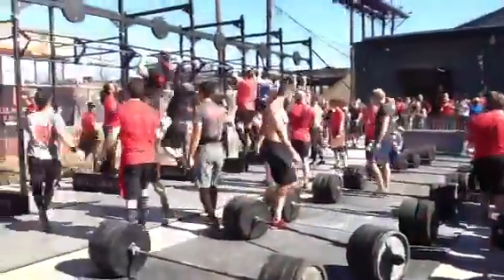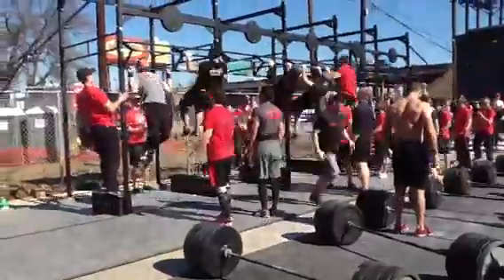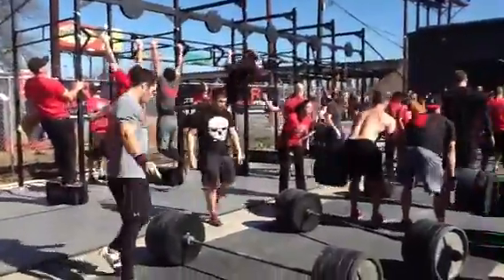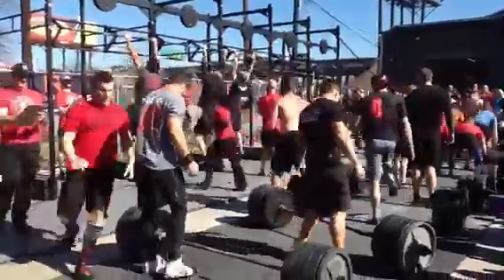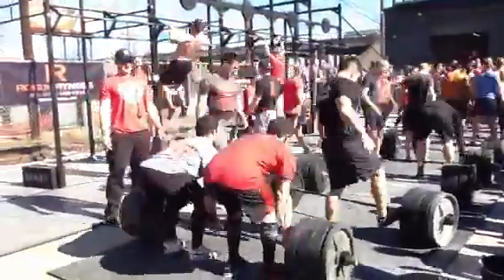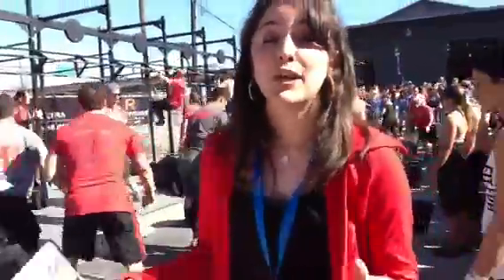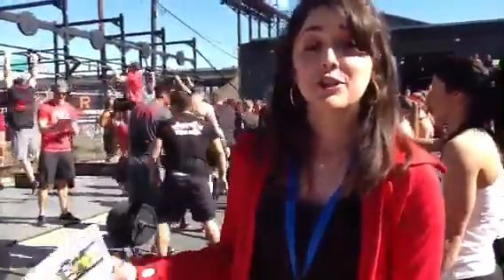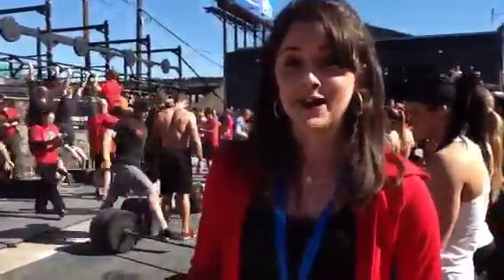The Show Stopper - Team WOD 1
Partner deadlift/pull ups
Men: 1-10 deadlift @ 405#
Women: 10-1 deadlift @ 315#